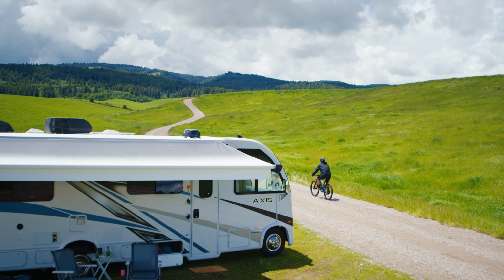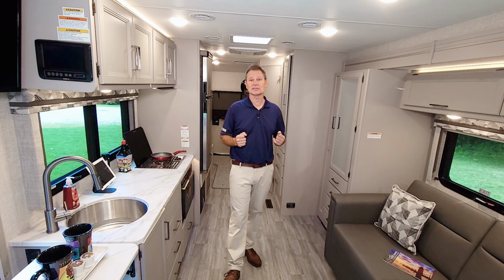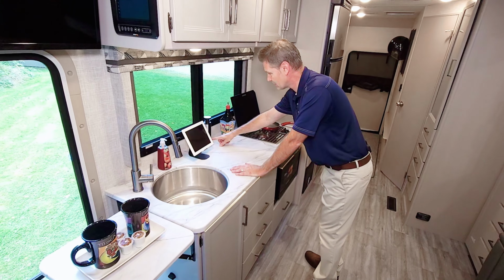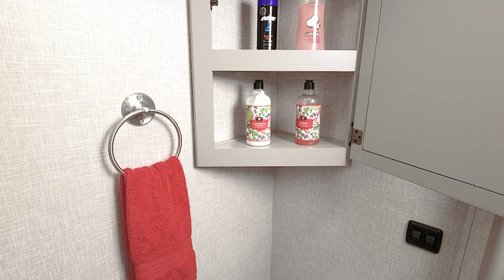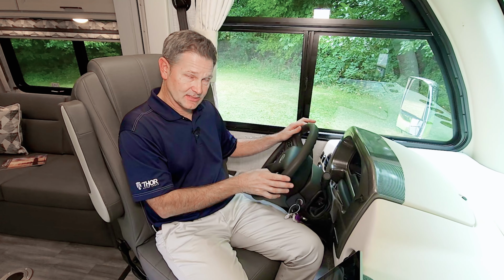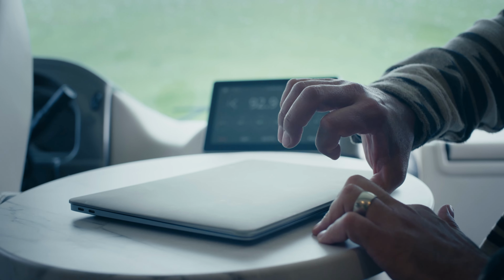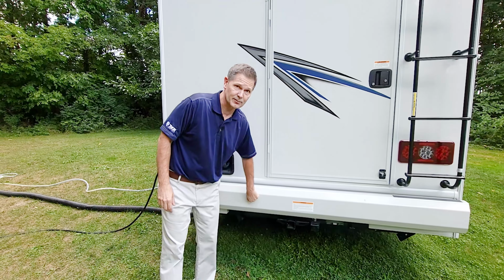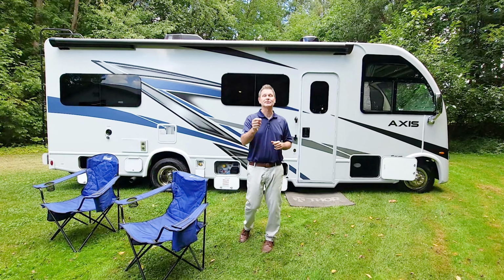2024 Axis 25.7: Escape The Day To Day Grind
This is more than a small class a gas motorhome; this is your escape from the day-to-day grind.
What sets the Axis 25.7 apart is its versatility.   With the rear storage bay, you are now open to a world of bringing along what you need to explore and relax.  Naturally, the Axis 25.7 is fully equipped inside, so you'll feel at home even when you're miles away.